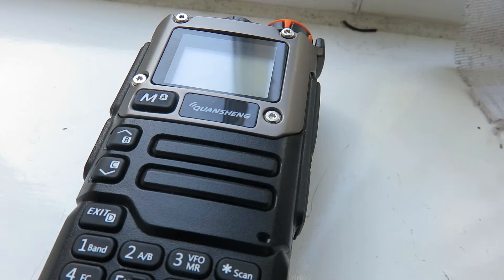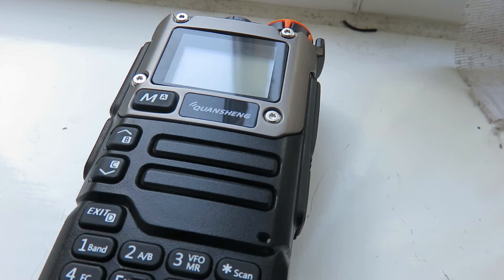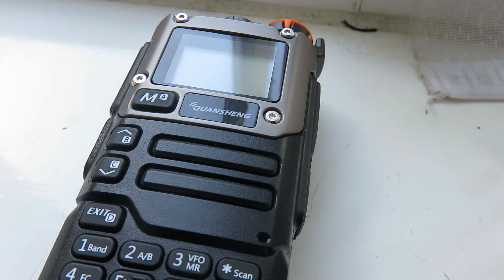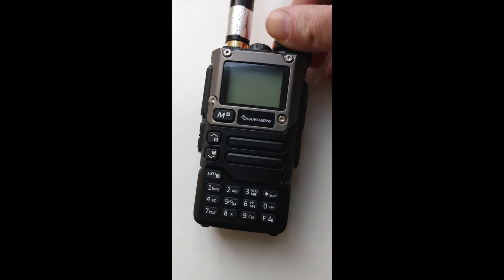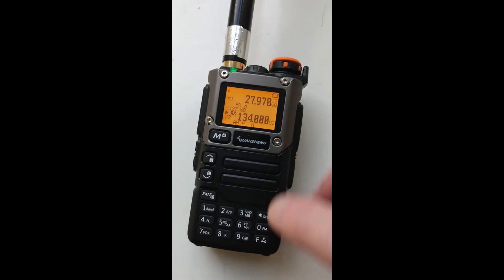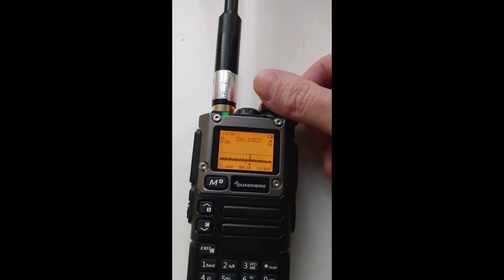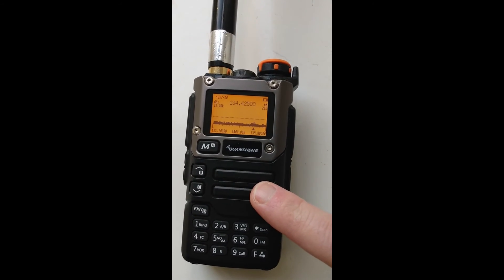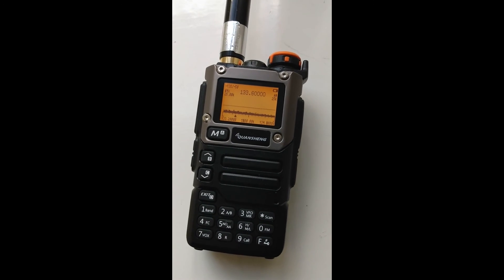Quansheng UV-K5(8) tutorial video: How to best use it for the Airband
A tutorial on how best to use the Quansheng UV-K5 (8) with the Egzumer V0.22 firmware & spectrum analyser to scan the Airband. And if you have not seen my previous video of the Spectrum Analyser in action, then check it

Link for AL-800 antenna...

00:00 Introduction
00:11 Recommending to install Egzumer mod
00:44 Recommending the AL-800 antenna
01:11 Find a busy frequency range
02:02 Enter the desired frequency
02:12 Access the Spectrum Analyser
02:22 Spectrum Analyser & activity
02:52 Warning about FM breakthrough
03:27 Recommending a modded UV-K5(8)for Airband